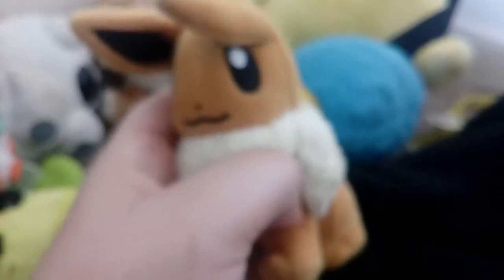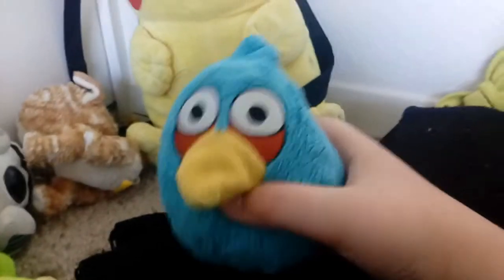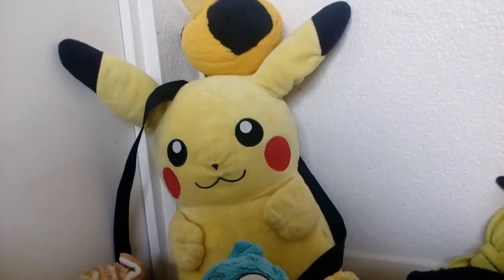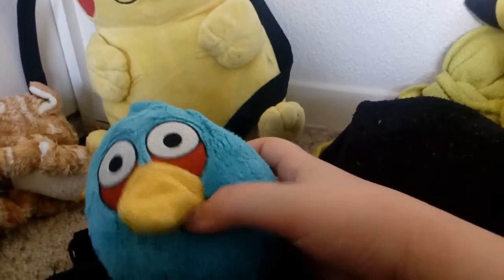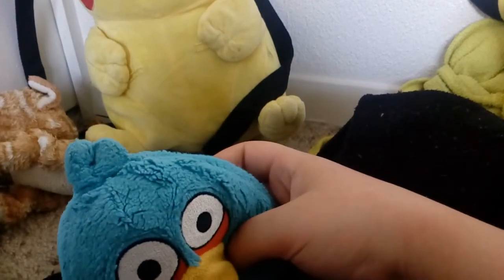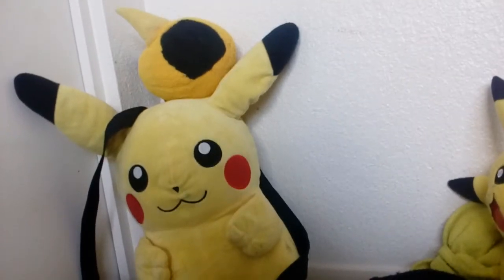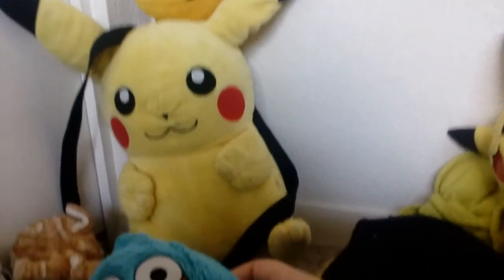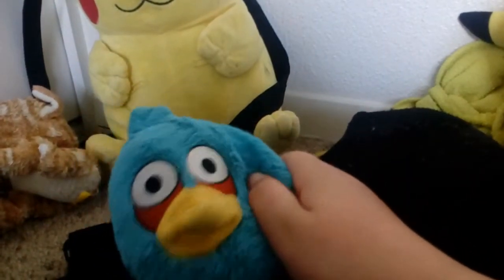My new video schedule